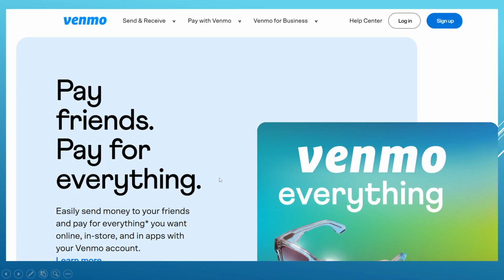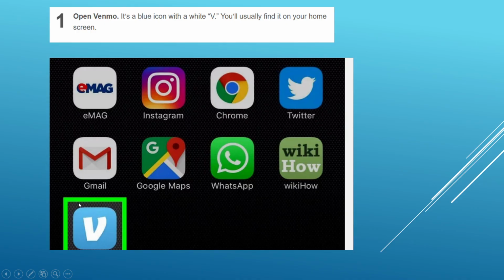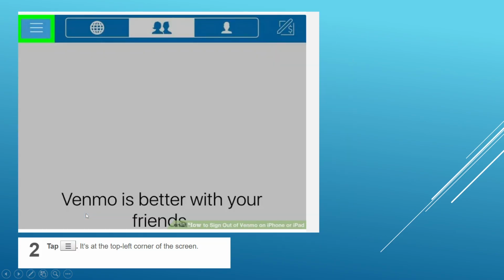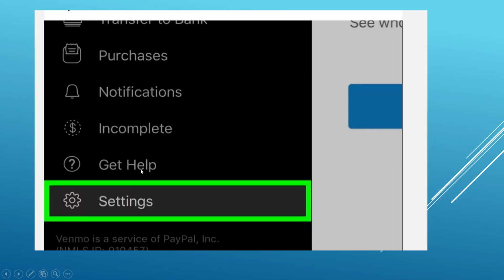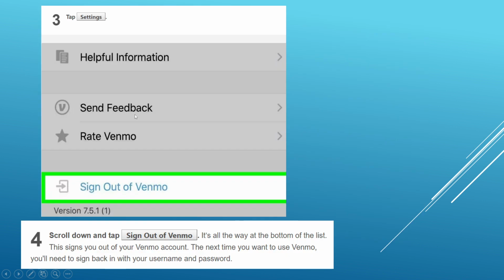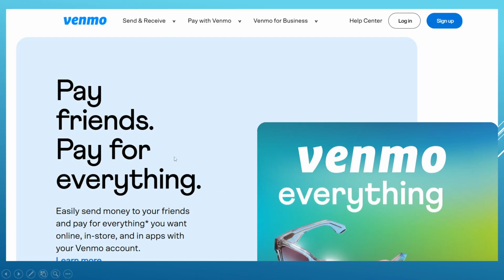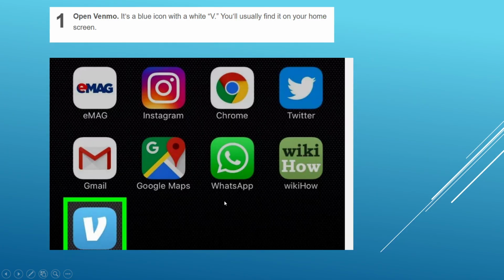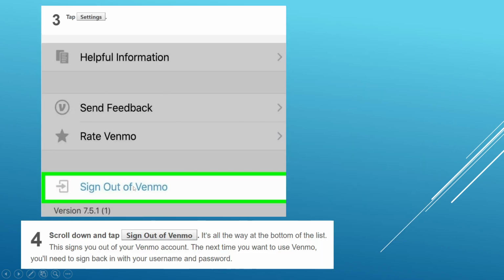How to Log Out of Venmo Easy Step by Step Guide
Need help logging out of your Venmo account? This quick and simple tutorial walks you through the exact steps to safely log out of Venmo on both mobile and desktop. Whether you’re switching accounts or just want to secure your information, this video makes it easy!

In this video, you’ll learn:
✅ How to log out of Venmo on iOS and Android
✅ How to log out of Venmo on the web